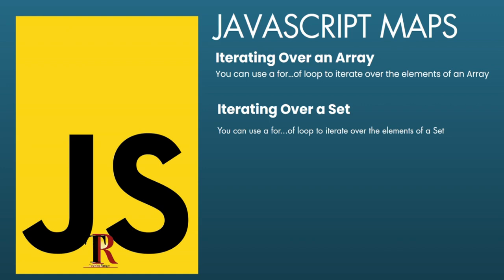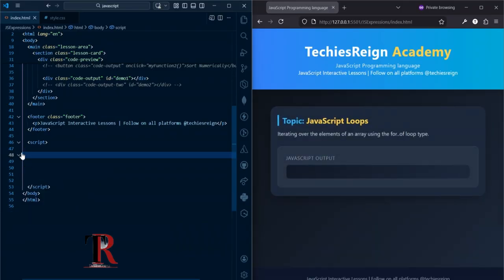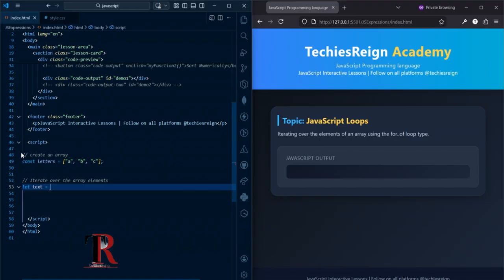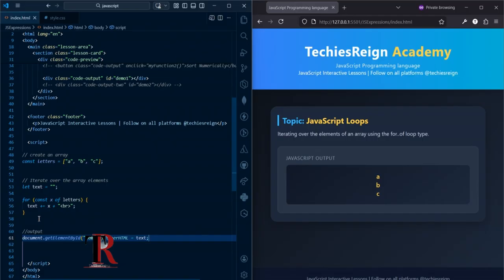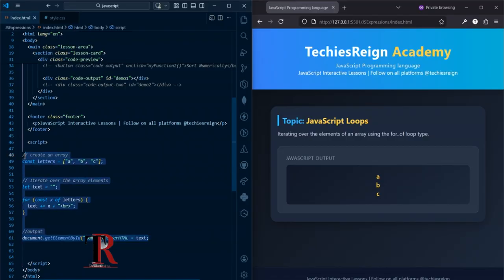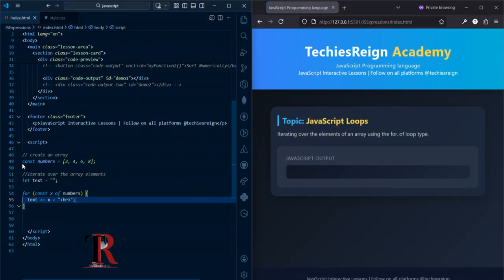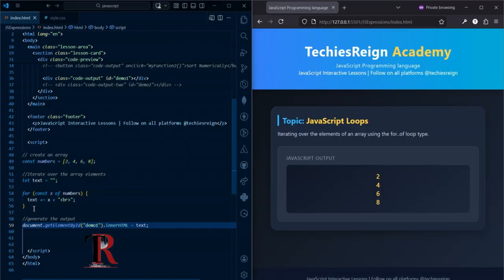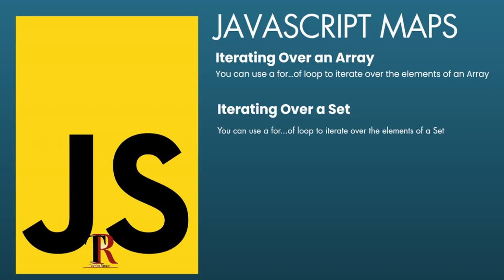Iterating over an Array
How to iterate over arrays in JavaScript.